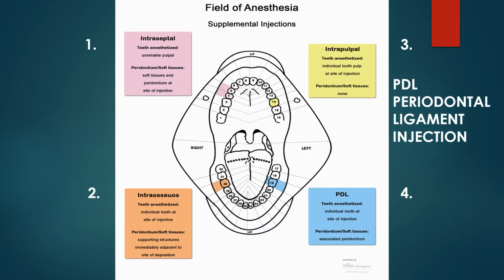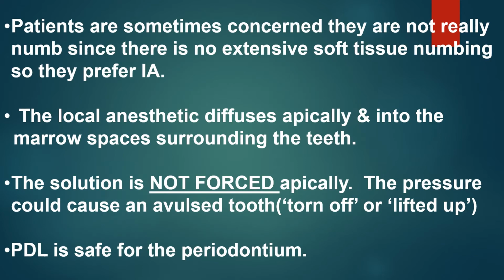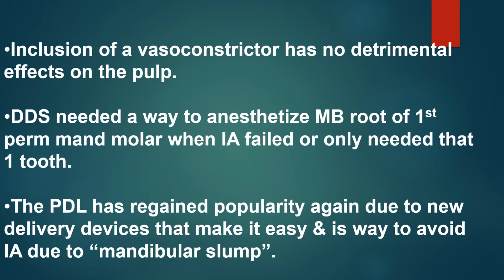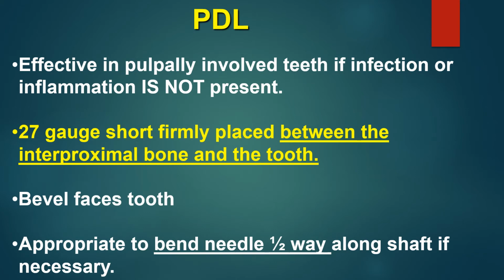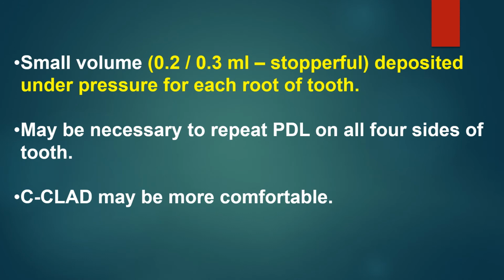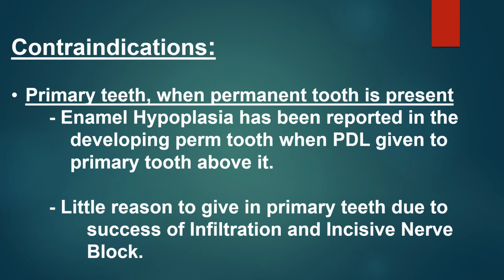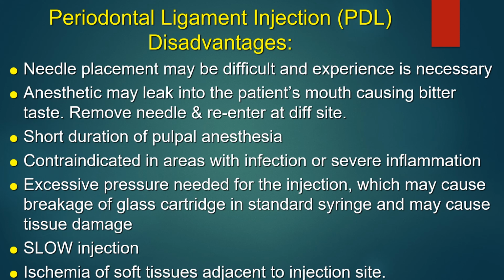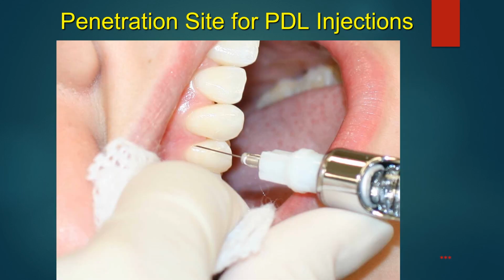DH102 Ch15 PDL #1 4 14 20 pptx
Periodontal Ligament Injection